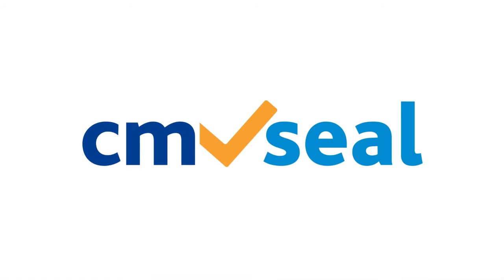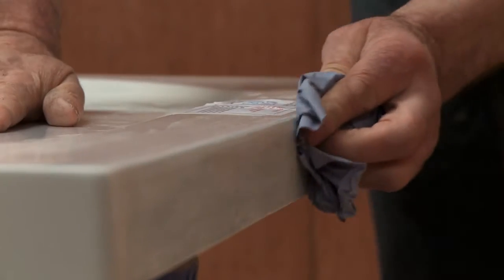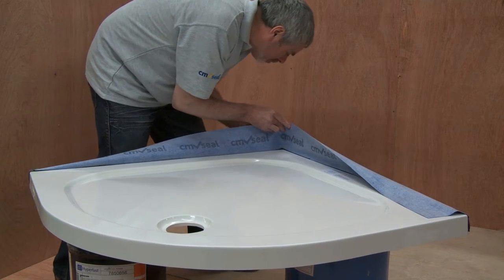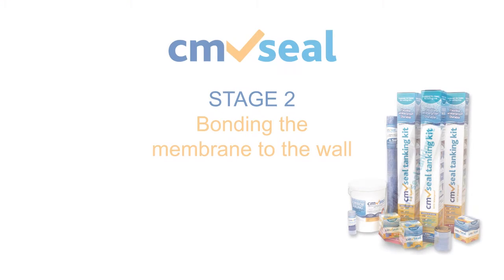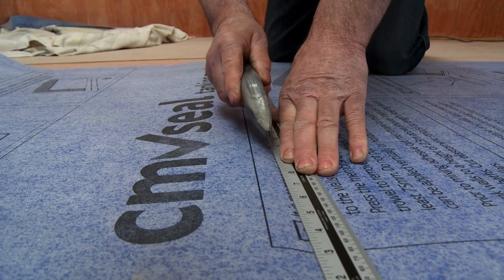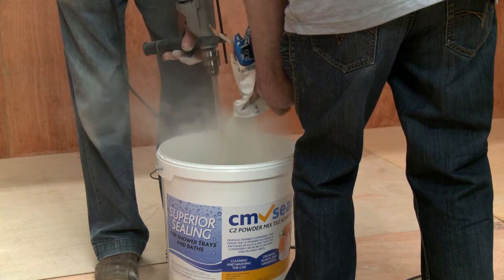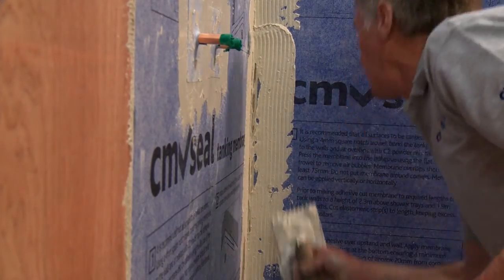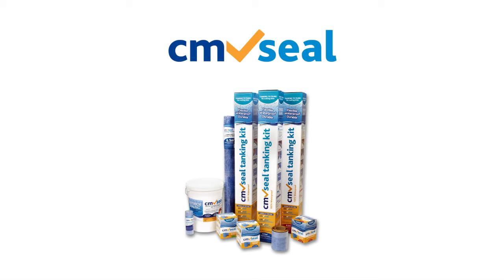CM SEAL v1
CM seal (Classic Marble) How to guide for a Tanking Kit